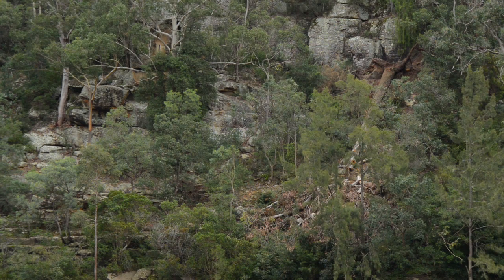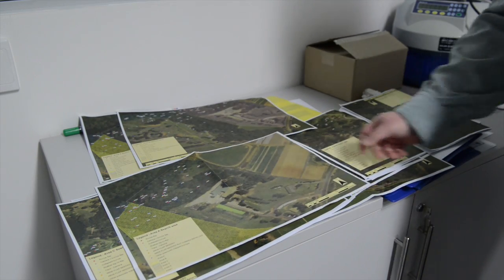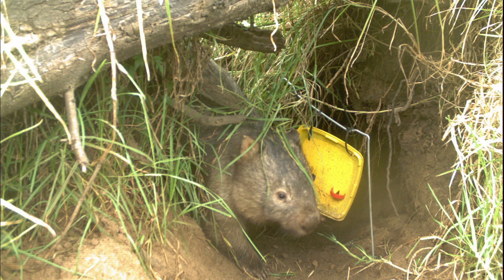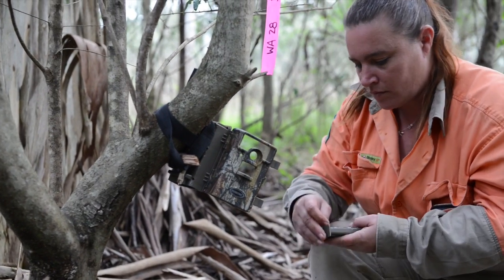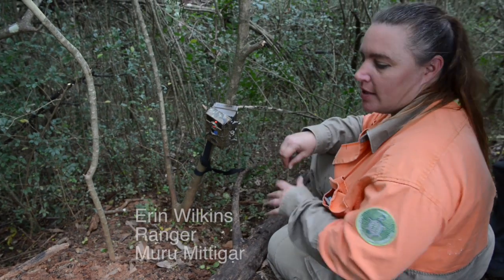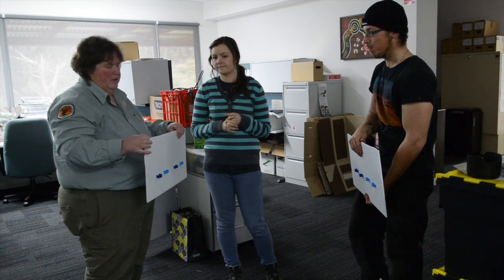Saving Sydney's Wombats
When rangers from the NSW National Parks and Wildlife Service (NPWS) discovered that the Wombats at Bents Basin State Conservation Area, an hours drive from the centre of Sydney, had been exposed to debilitating parasite sarcoptic mange, they decided to take action.